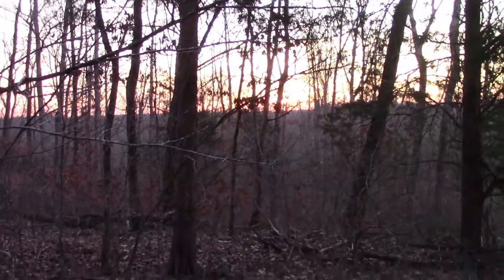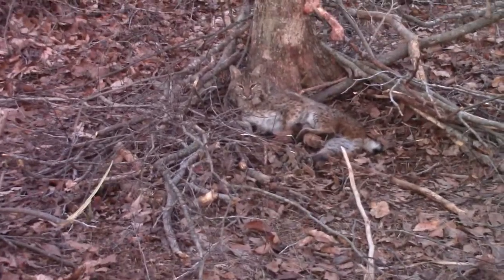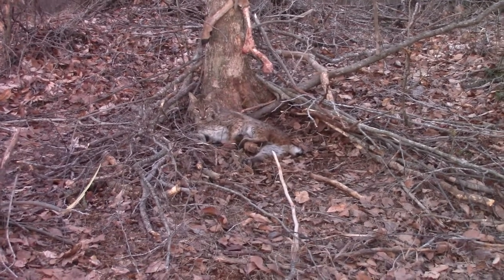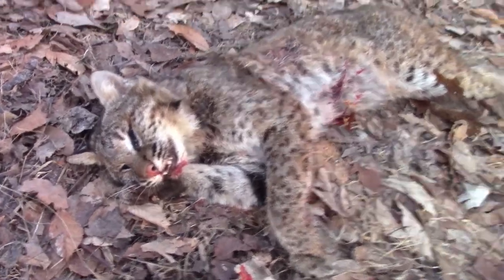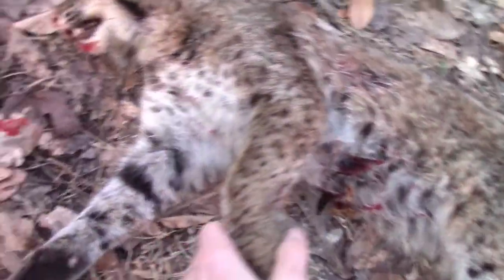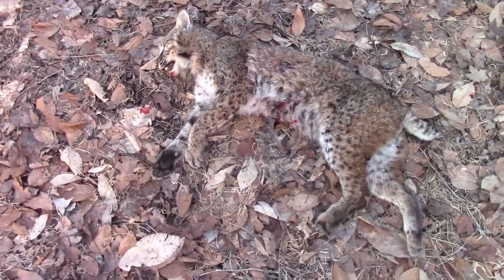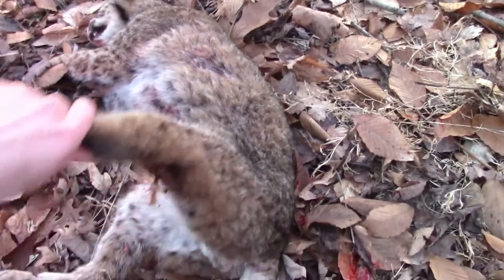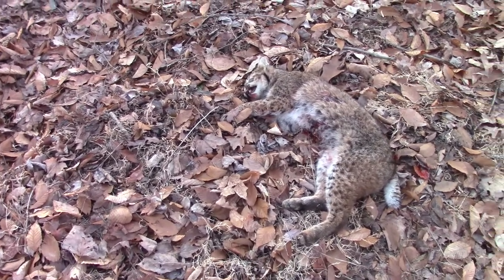BEAUTIFUL BOBCAT CAUGHT TRAPPING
a small clip from my 3rd bobcat caught this year! This is the first year that I have gotten into trapping for cats and coyotes so I'm new to the game.